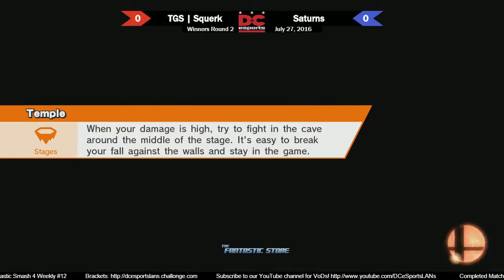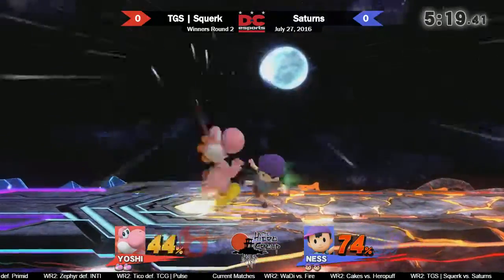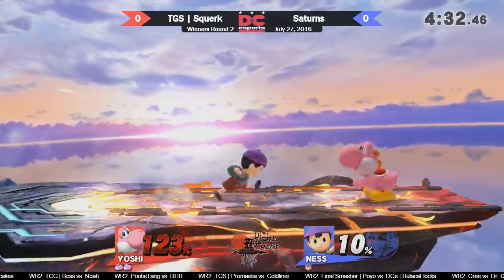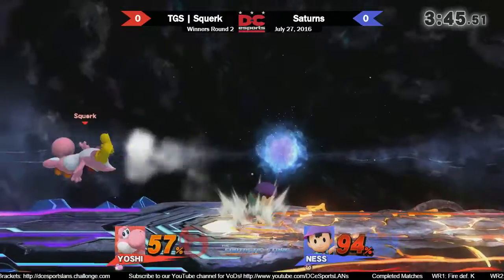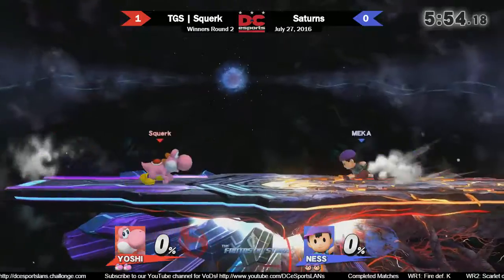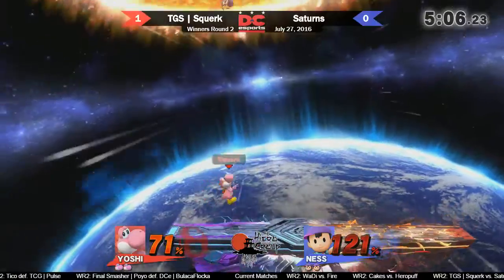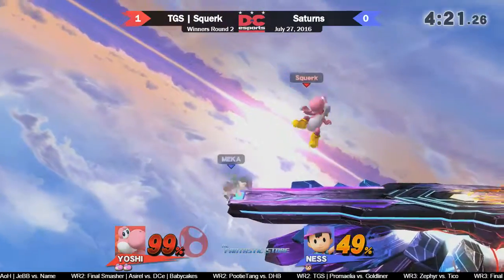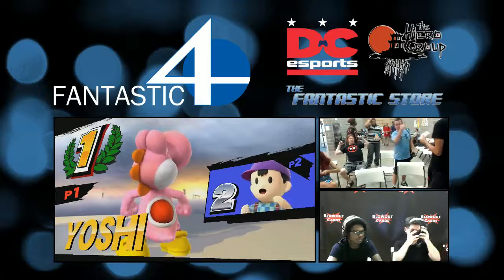Fantastic Weekly #12 - WR2 - TGS | Squerk  vs. Saturns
The Fantastic Smash 4 Weekly
July 27, 2016
Chantilly, VA

to check out the action live on Wednesday nights at approximately 7:30PM! Follow the channel in order to get emails when the channel goes live.

for announcements about future events and news.